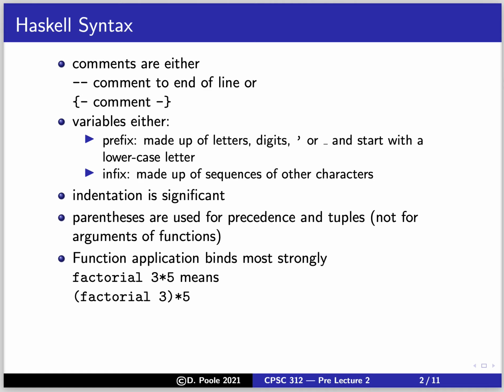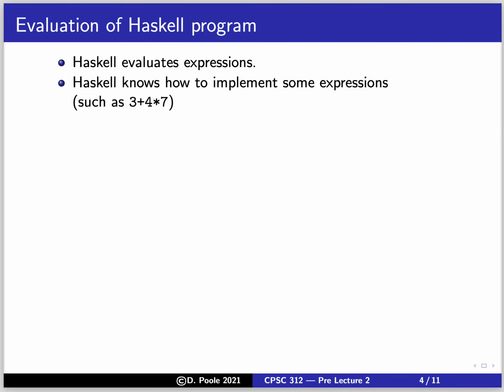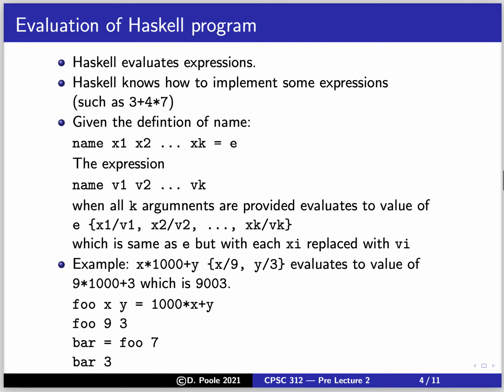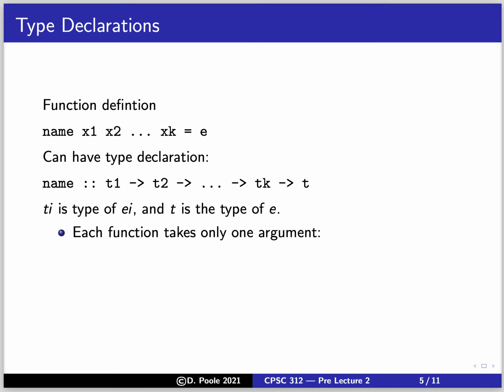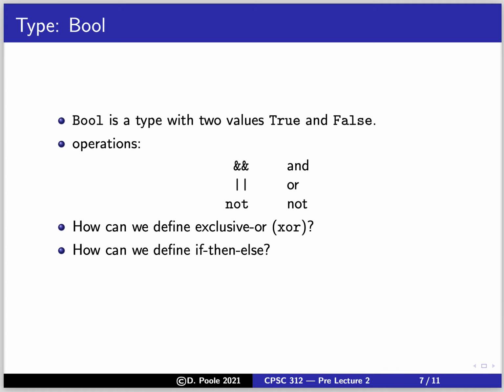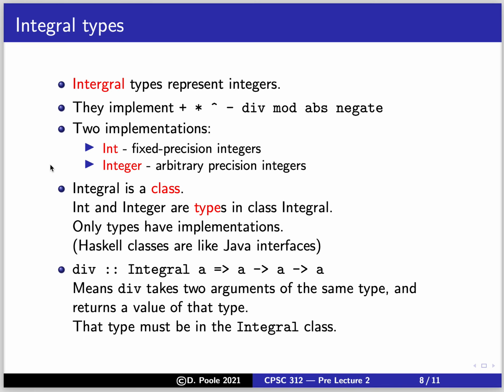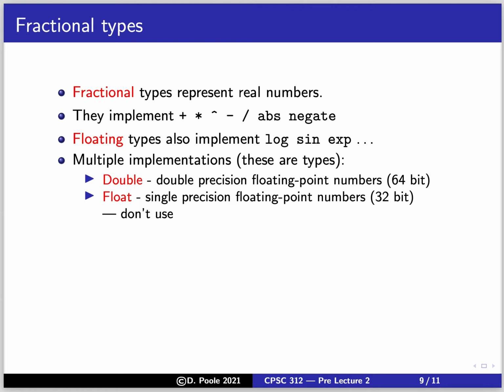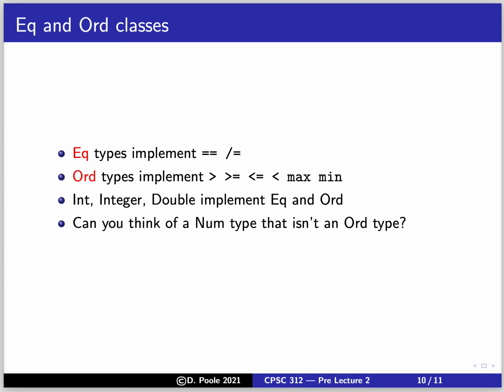CPSC 312 2021 - pre-class video lecture 2